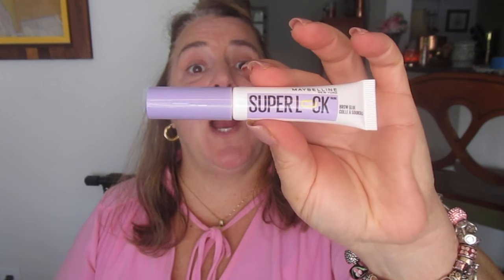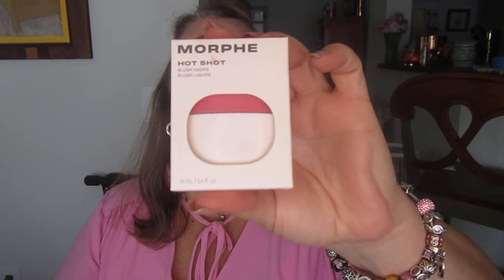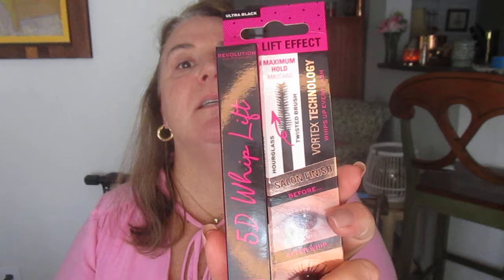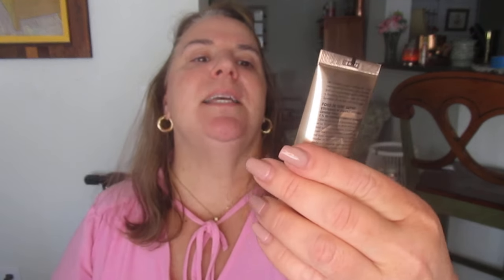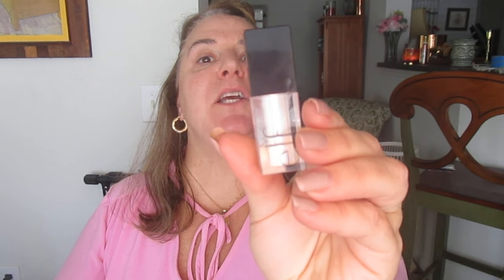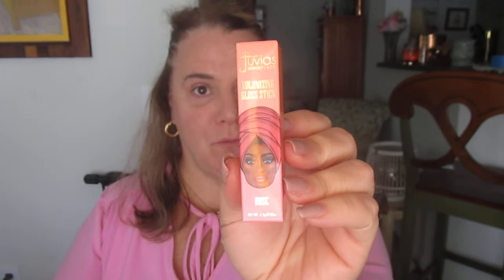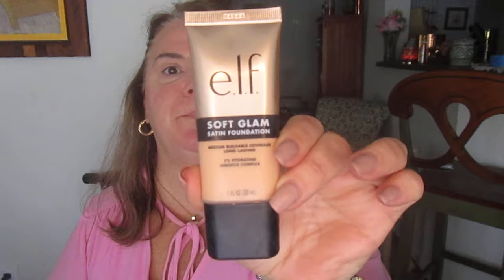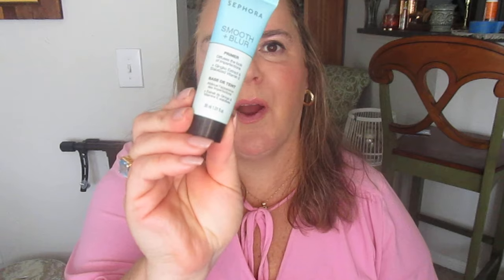New Drugstore Makeup - Check it Out!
Would you like to see how brand new products perform?  Morphe blush drops, Maybelline brow glue and e.l.f. duochrome liquid eyeshadows plus more.  Come have a look!